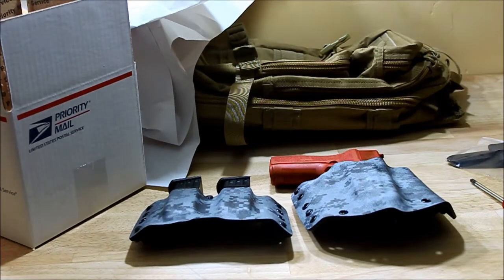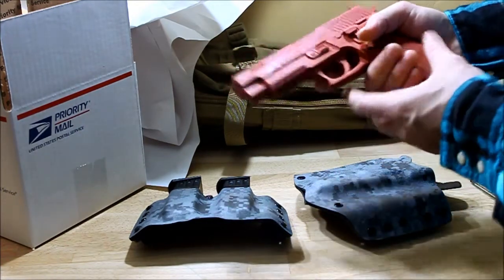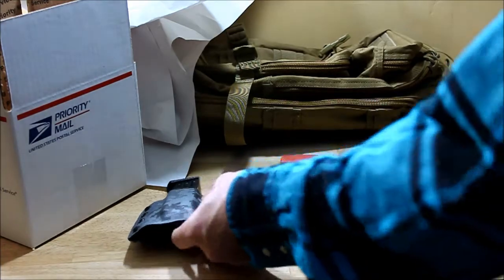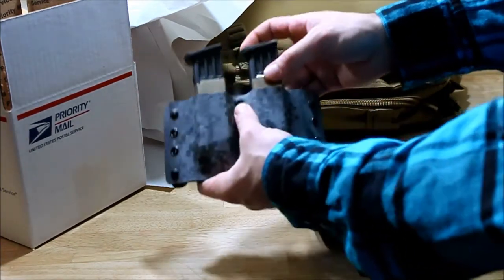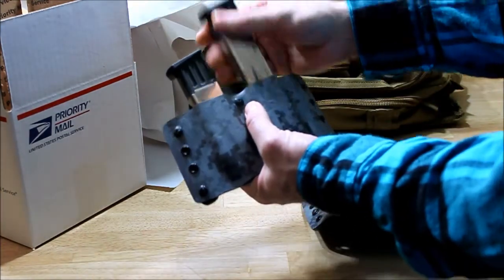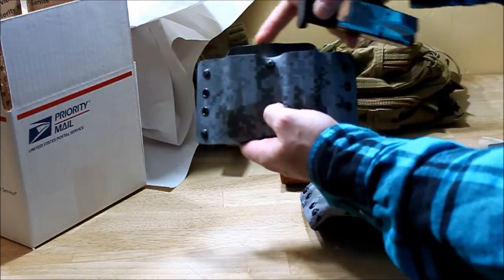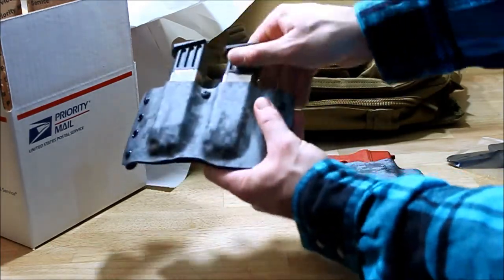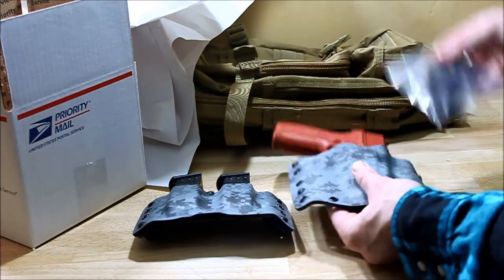Sig Sauer P226 Kydex Holster and Magazine Pouch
Custom Kydex Holster and Mag Pouch
Make: Sig Sauer P226
Color: Urban Digital
Cant: 10˚